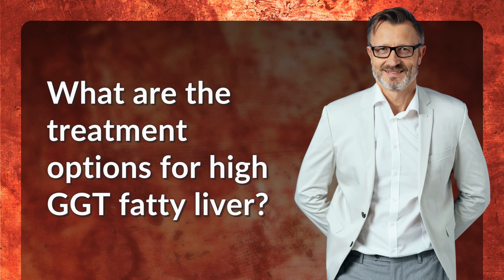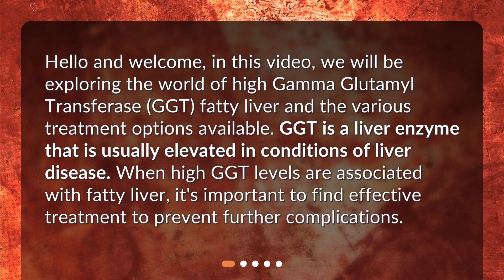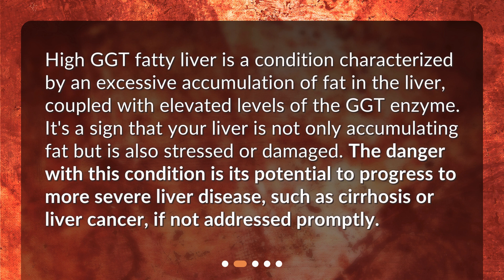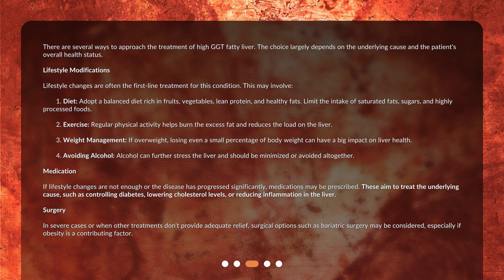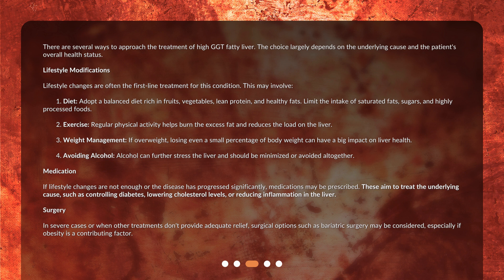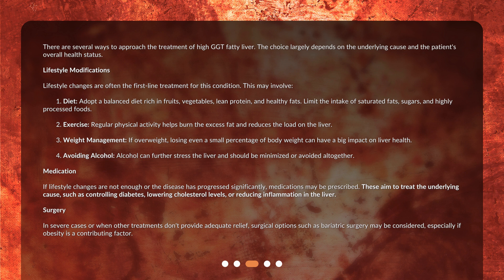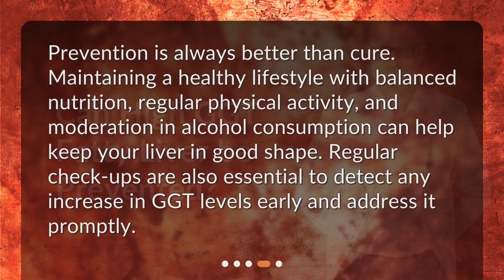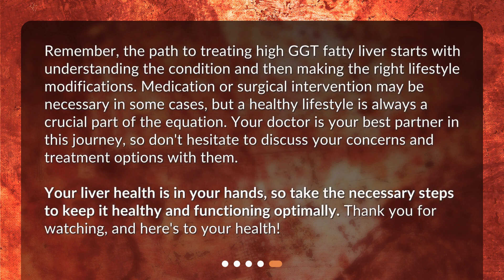What are the treatment options for high GGT fatty liver?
Unraveling High GGT Fatty Liver: Your Pathway to Treatment • Discover the Best Ways to Treat High GGT Fatty Liver in this Informative Video! Learn how to take control of your liver health and prevent complications like cirrhosis or liver cancer. From lifestyle modifications to medications, find out the treatment options available to you. Don't miss out on this essential guide to unraveling high GGT fatty liver!

00:00 • What are the treatment options for high GGT fatty liver?
00:30 • What is High GGT Fatty Liver?
00:59 • What are the Treatment Options?
02:24 • Can High GGT Fatty Liver be Prevented?